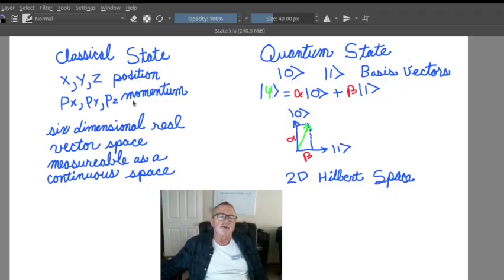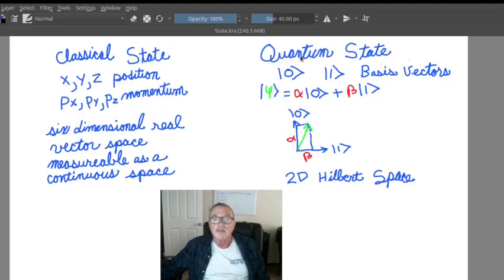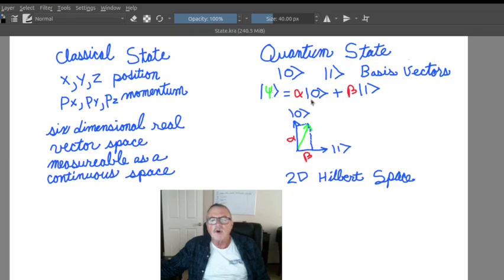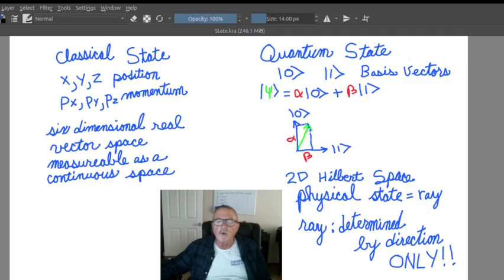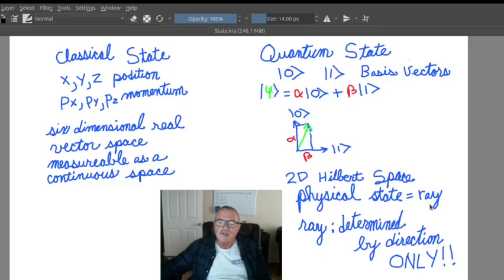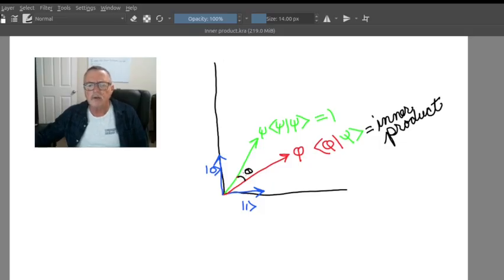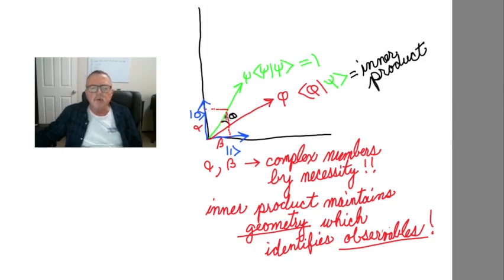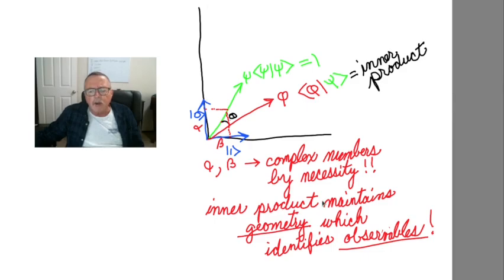Quantum State and Hilbert Space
Many trials with this material. I'm getting closer to the proper mindset.